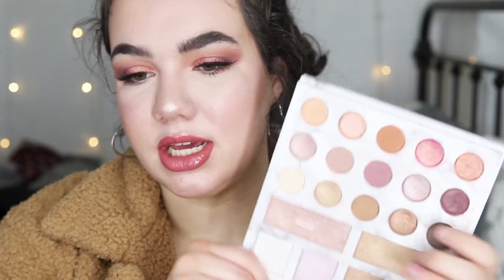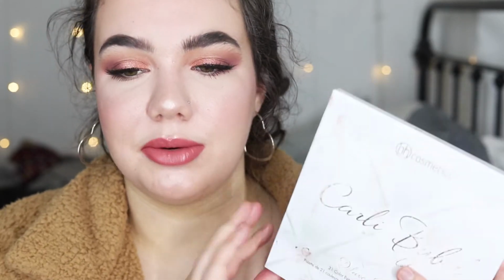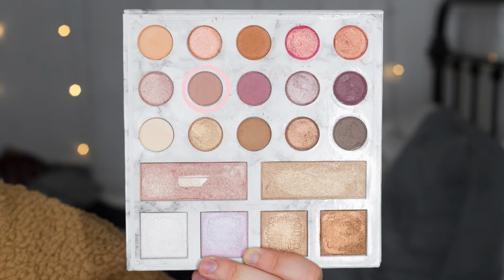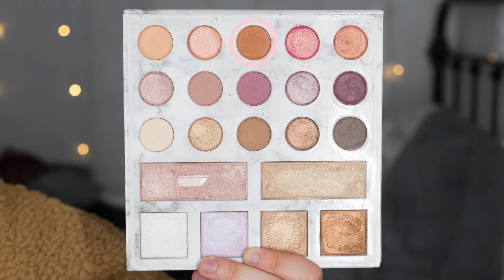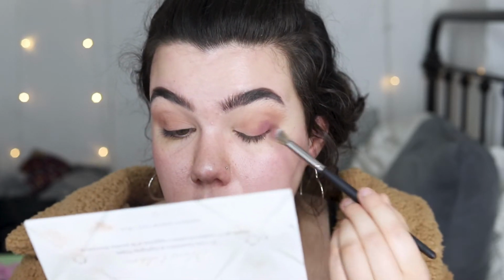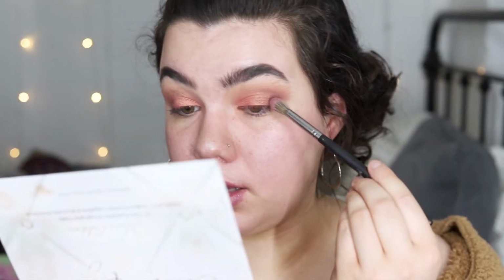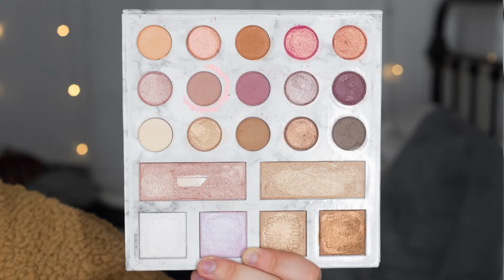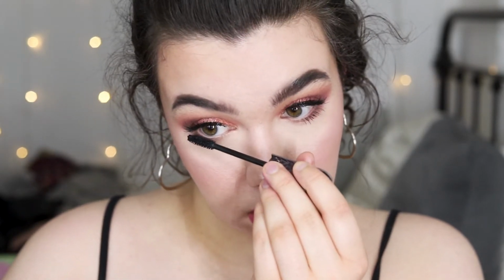BH COSMETICS x CARLI BYBEL DELUXE TUTORIAL & GIVEAWAY | THROWBACK THANKSGIVING WEEK FINALE 2018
♡ Other Links ♡

♡ FAQ ♡

♡ FTC ♡